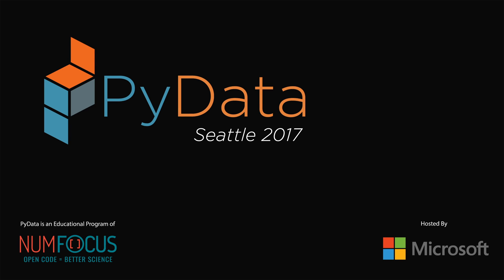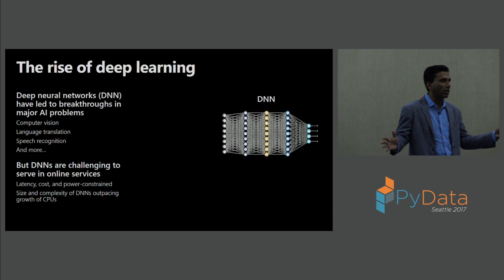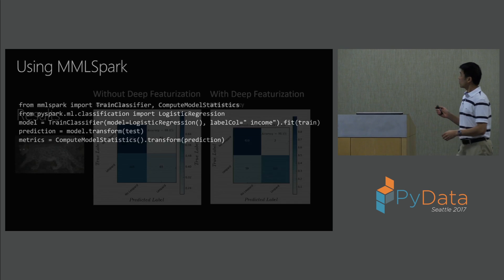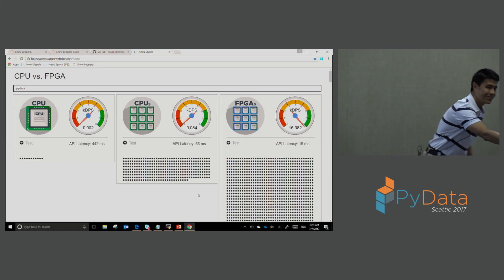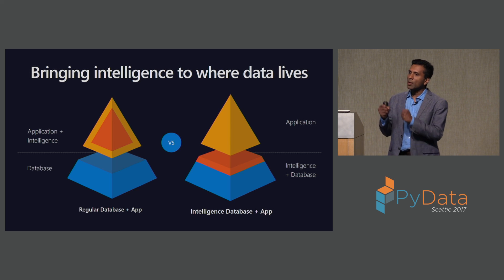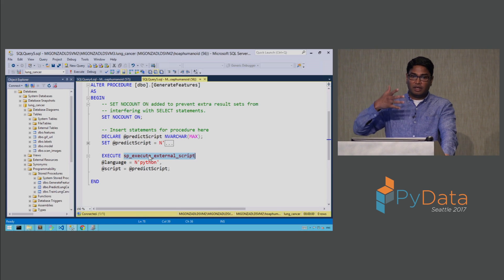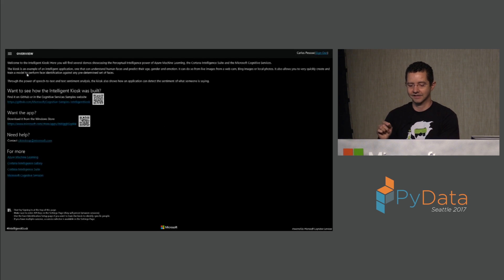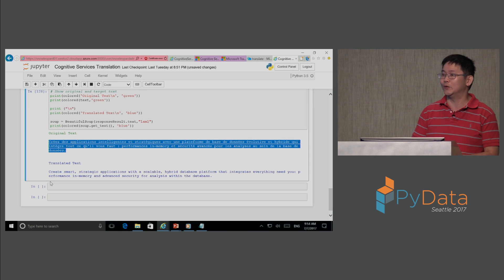Keynote Joseph Sirosh